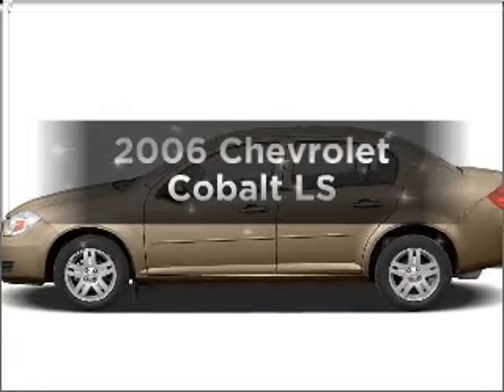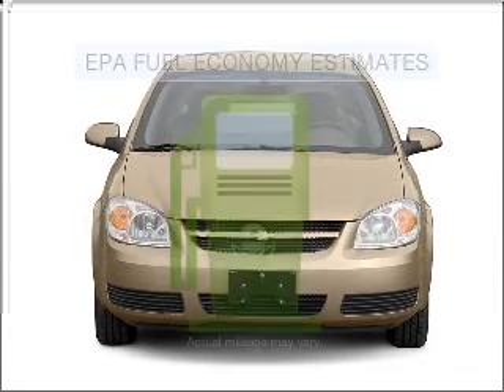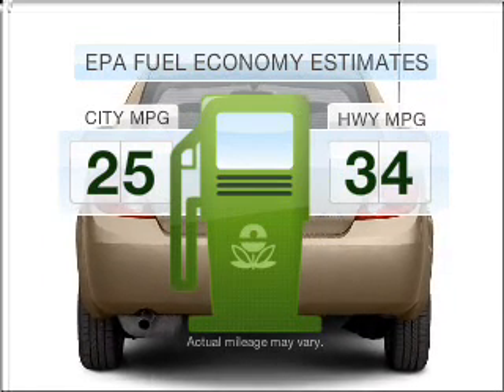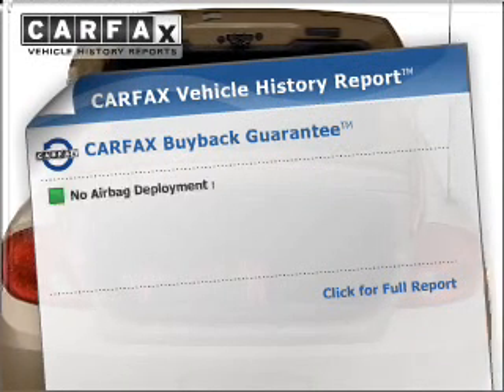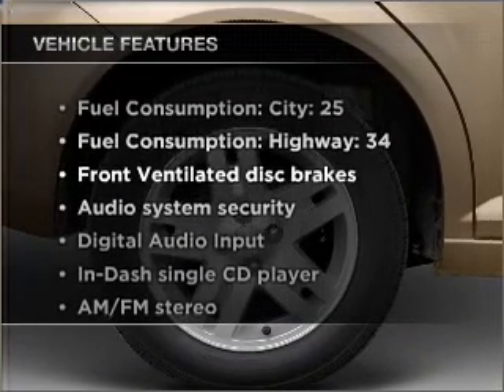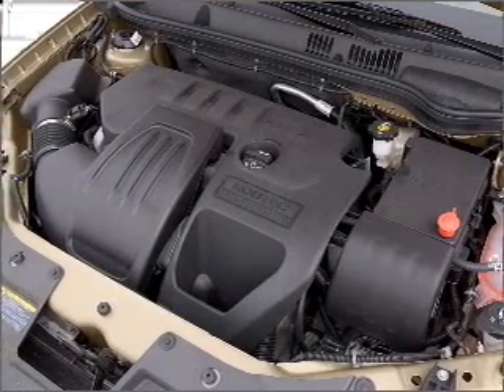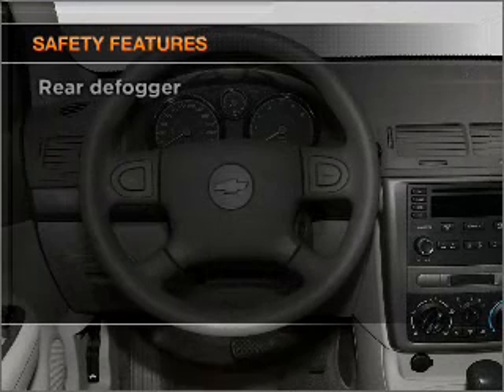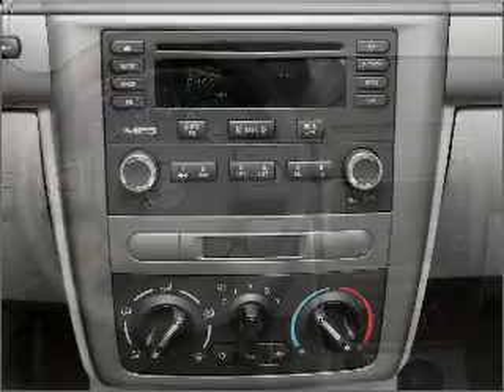2006 Chevrolet Cobalt - Bountiful UT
Year: 2006
Make: Chevrolet
Model: Cobalt
Trim: LS
Engine: 2.2 liter inline 4 cylinder 16 valve
Transmission:
Color: Red
Mileage: 72675
Address:
2380 South Hwy 89